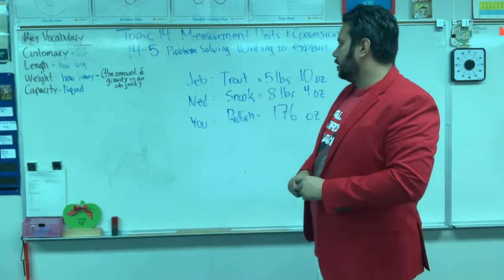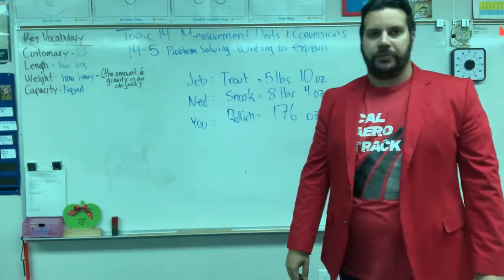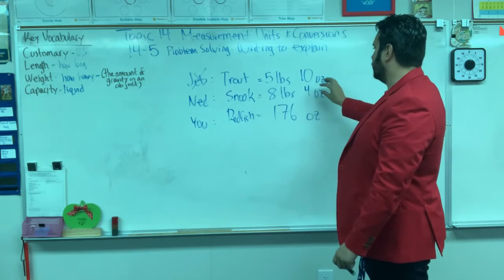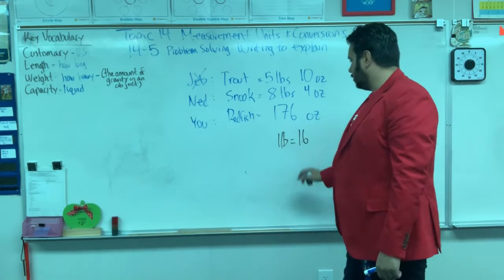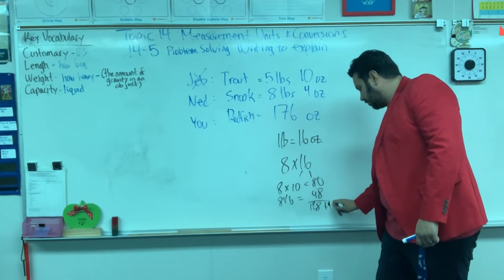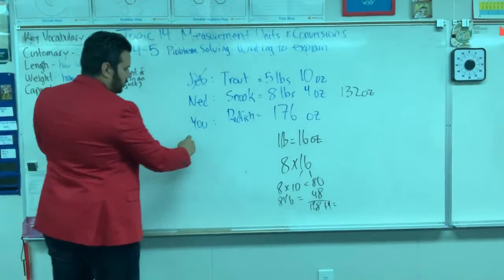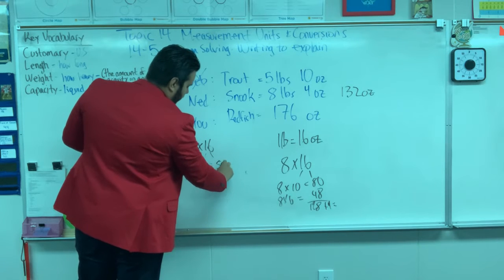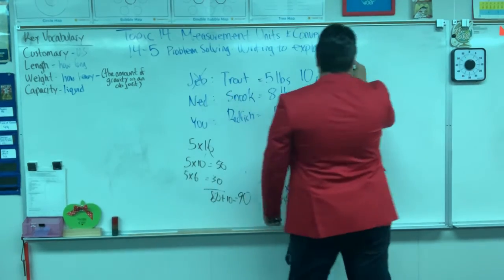Topic 14 Section 5 Math: Problem Solving-Writing to Explain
Grab your pencil and take some notes!